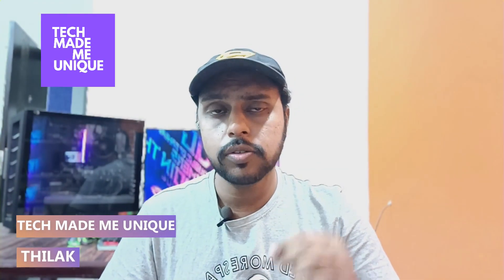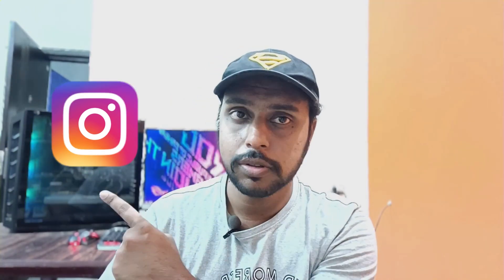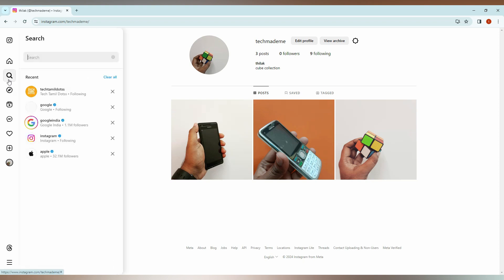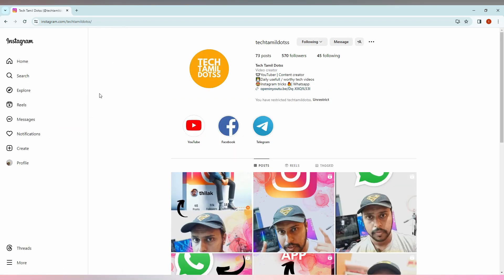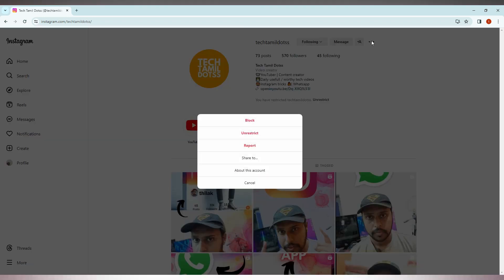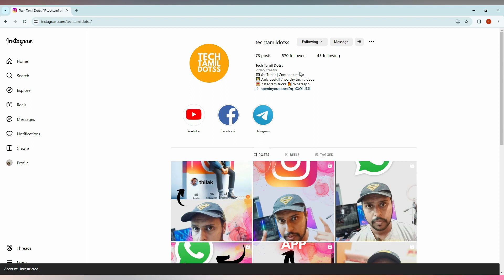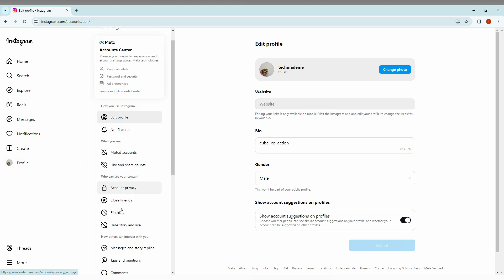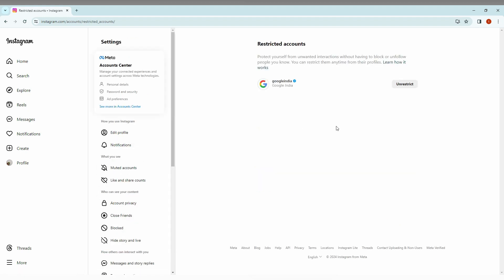Unrestricted account instagram pc | how to unrestrict someone on instagram